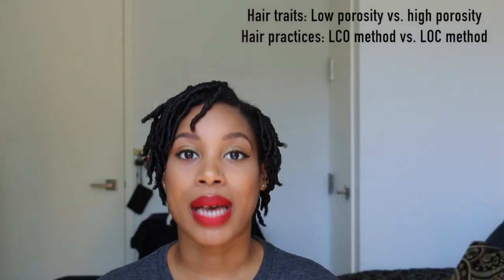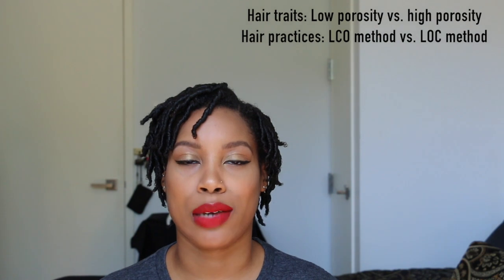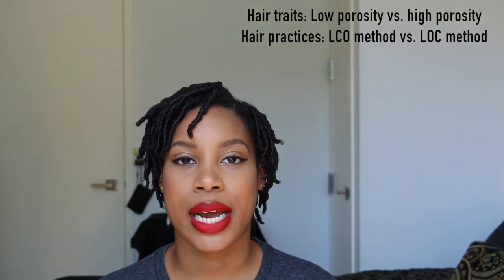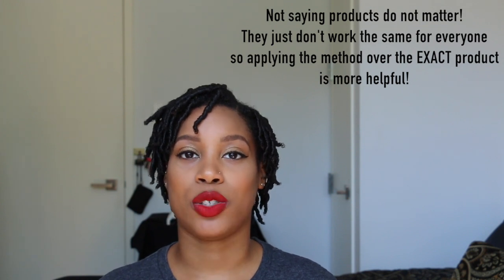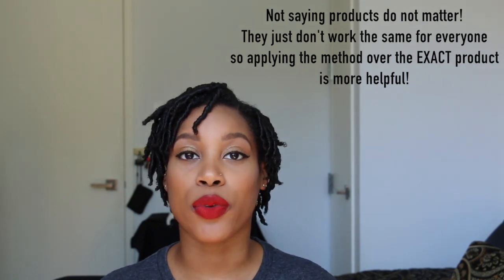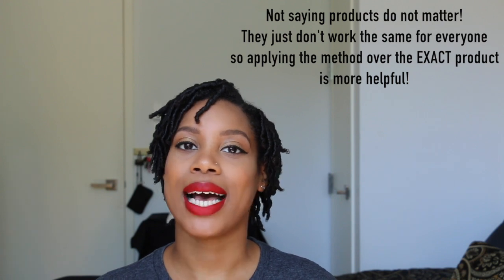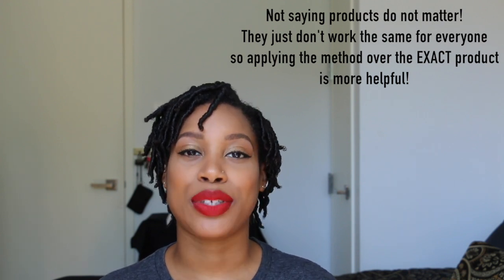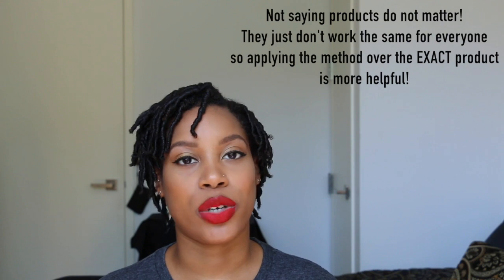Moisturizing Dry Natural Hair | Moisture Retention | Type 4 Hair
Taking these steps into consideration will help keep your hair moisturized until your next wash day!

Moisture retention starts in the shower. I used *Mielle Organics Babassu Oil Conditioning Shampoo* and *Eden Body Works Citrus Fusion Conditioner* to cleanse my scalp and strands of any dirt and grime that would prevent my hair from absorbing moisture!

I followed with the LOC method which provides ME with the most moisture retention. To figure out YOUR porosity and more information on the LOC/LCO methods

TIP: If you add gel to the mix, your hair will feel dryer/crunchy ahead of schedule (I almost always have to redo my hair mid-week if I use gel). Instead of gel, opt for a cream that has some hold. It's 2 for 1! Moisture & hold.